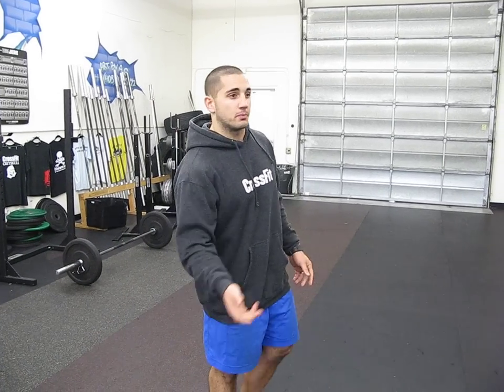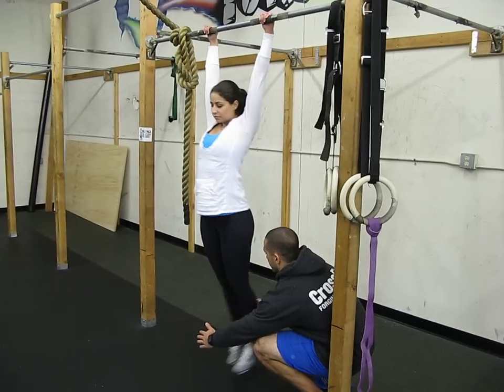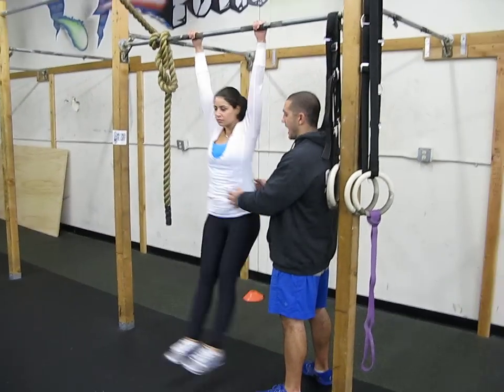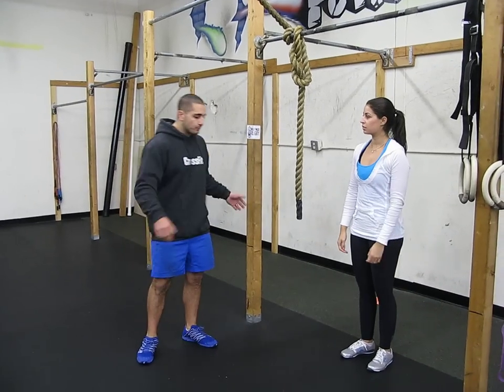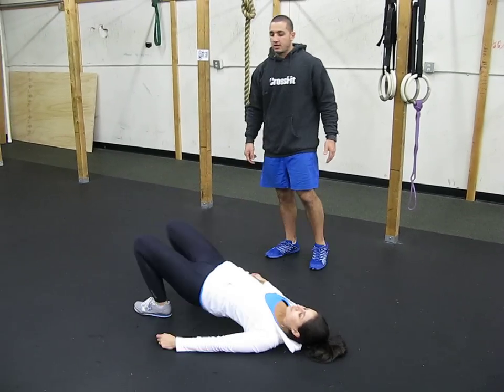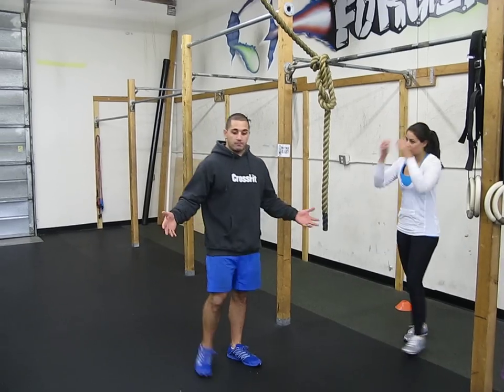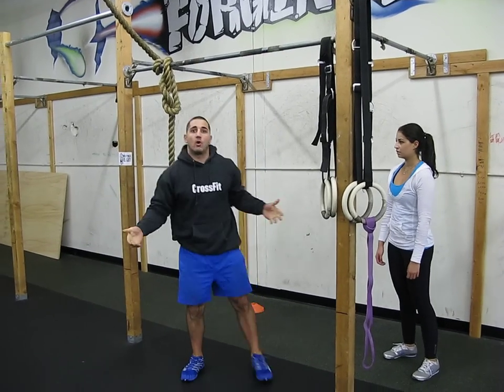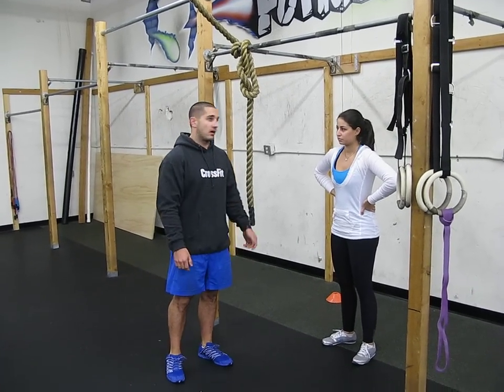Teaching The Kipping Pull Up with Jason Khalipa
My wife, Ashley, helps me to Teach the Kipping Pull Up